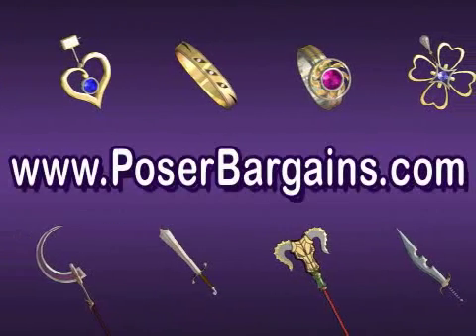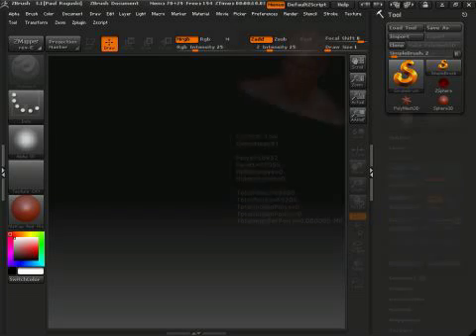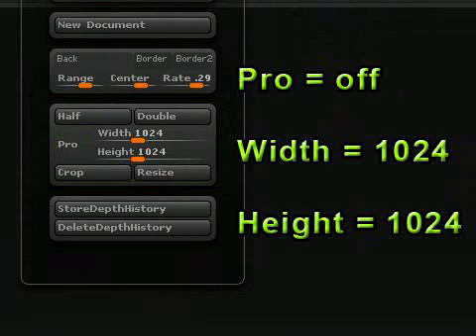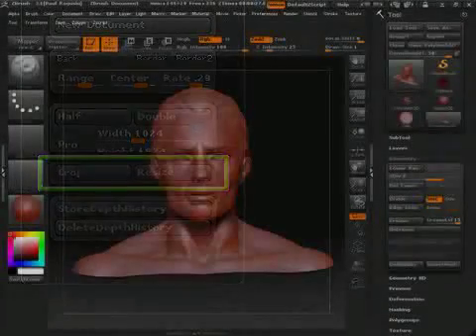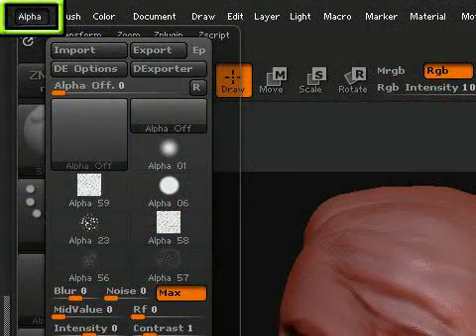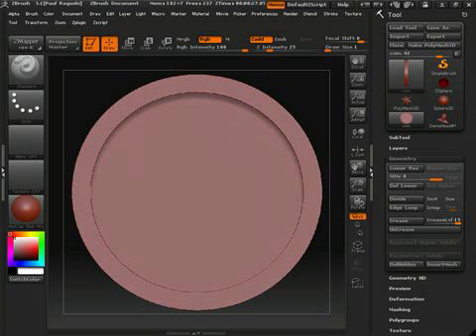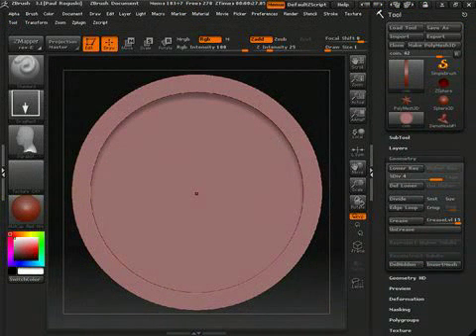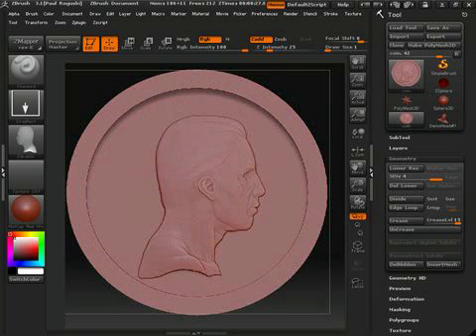Zbrush - Adding details to a coin in Zbrush 3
This video shows you how to add embossed detail such as a person's side profile onto a coin in Zbrush.